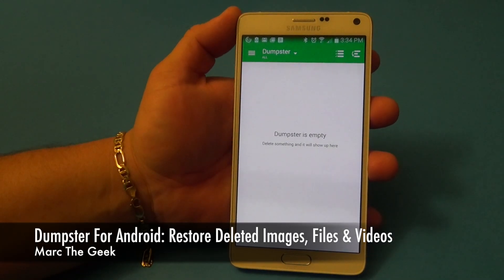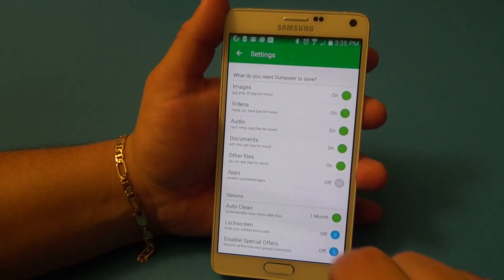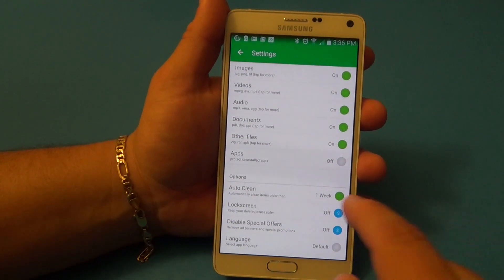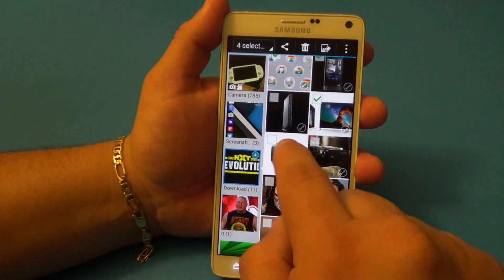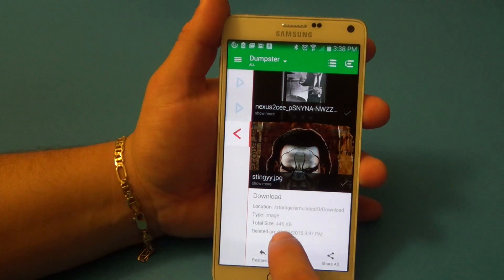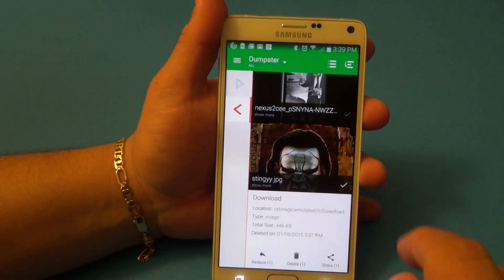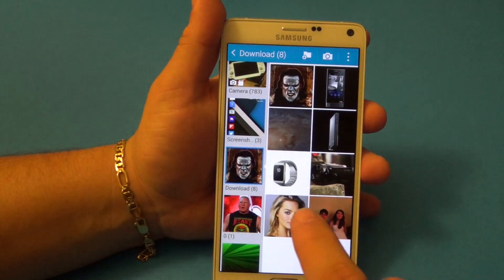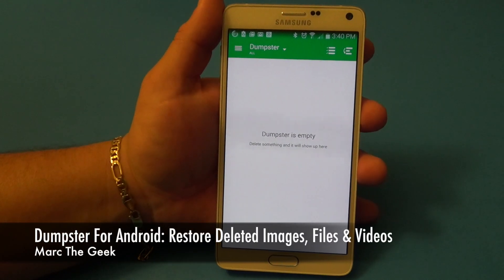Dumpster for Android: Recover Deleted Images, Files & Videos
Here is Dumpster for android. With this app you will be able to restore images, files or photos that you accidentally deleted. This app is free does not require ROOT access. I hope you guys like the video.